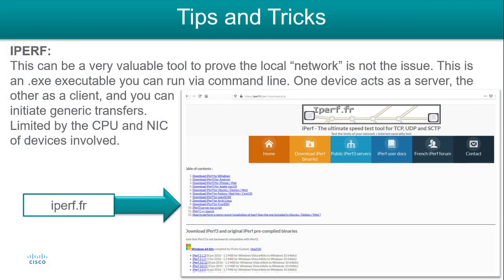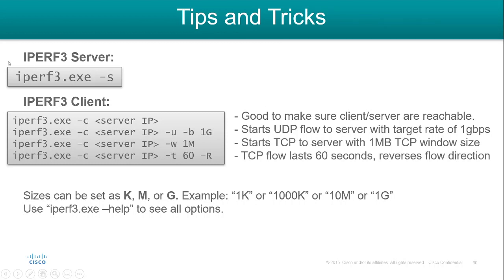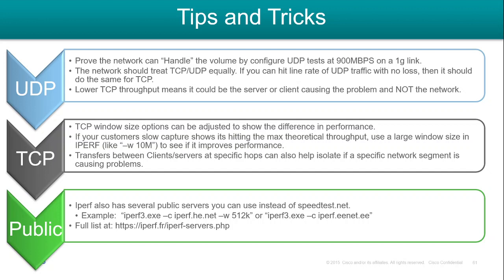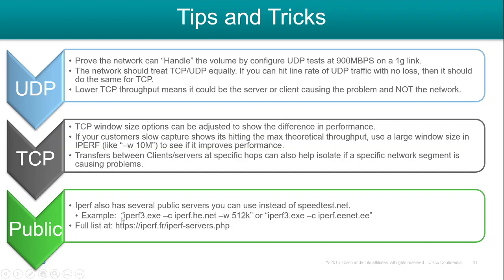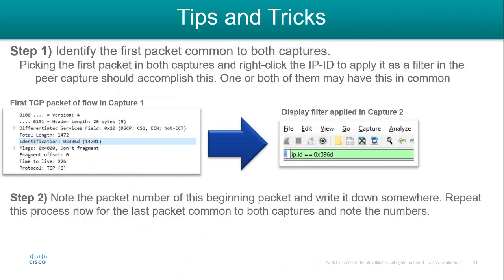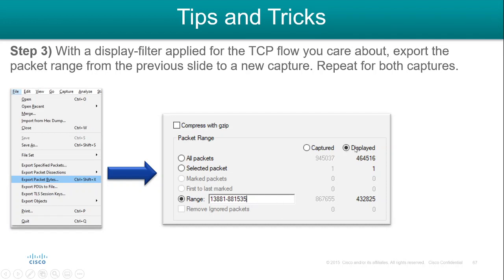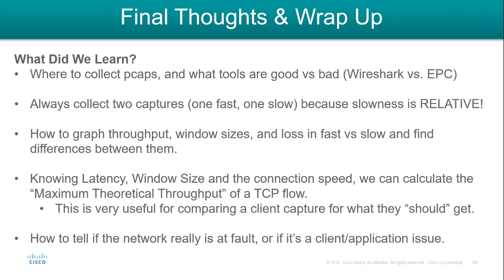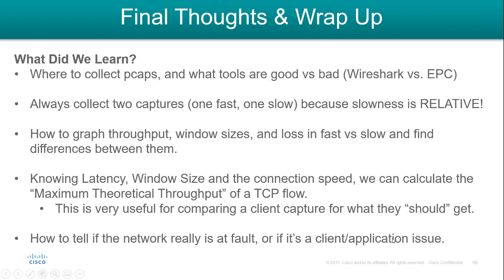TCP Training Part 4